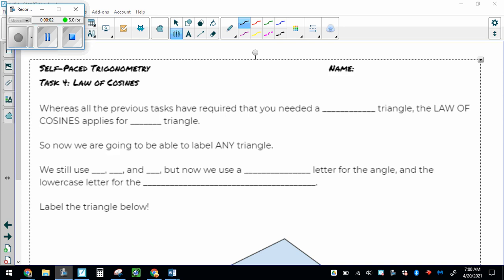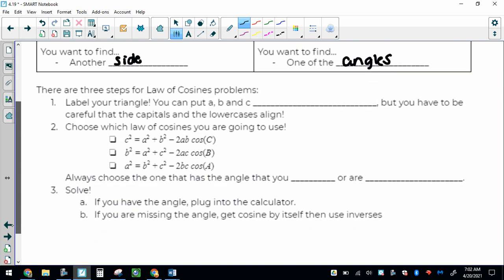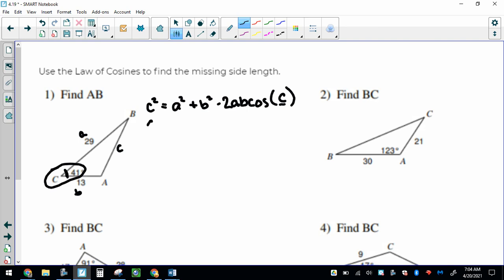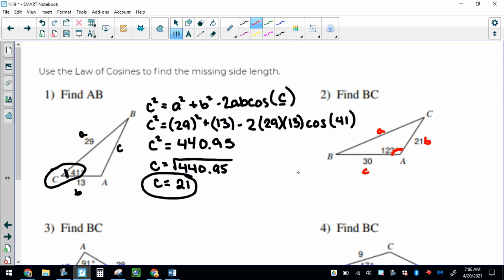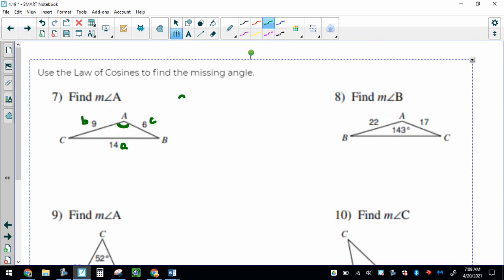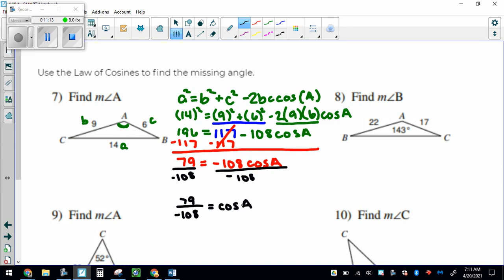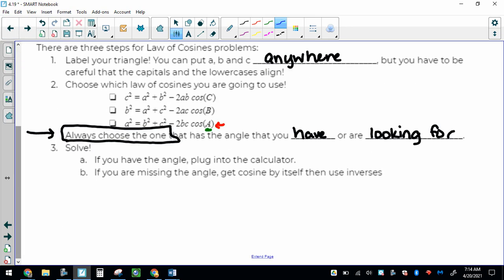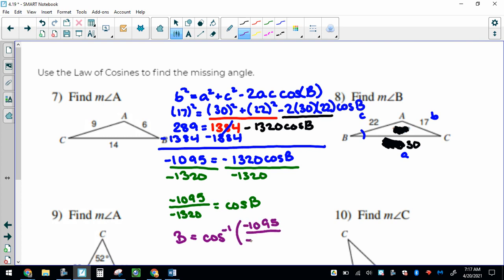Task #4 Video - Law of Cosines